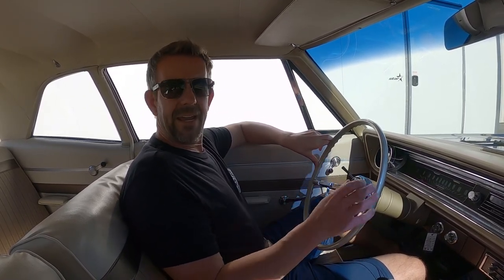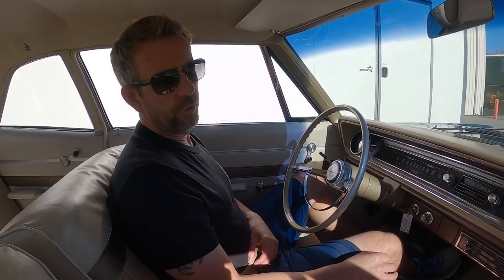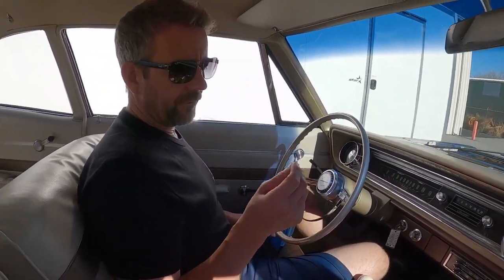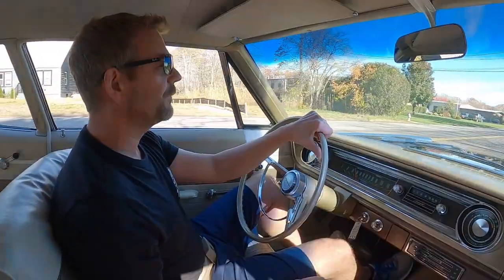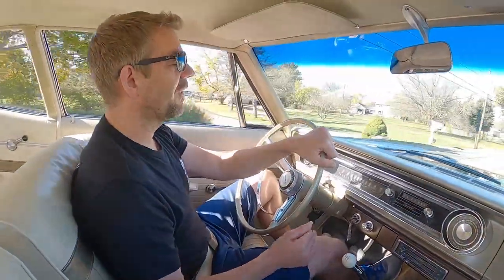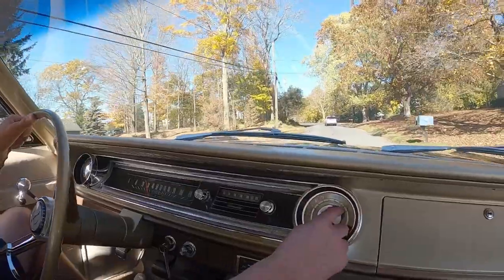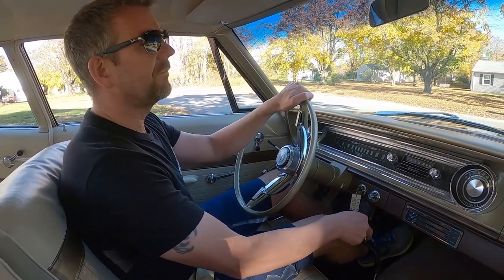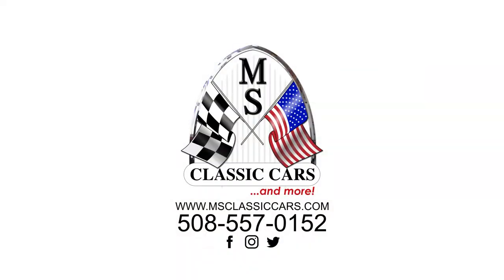1 of 20! 1965 Chevrolet Biscayne 409/400HP 4-Speed Test Drive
**THIS VEHICLE IS CURRENTLY SELLING ON A BRING-A-TRAILER ONLINE AUCTION. THE AUCTION ENDS ON TUESDAY, NOVEMBER 8TH AT 3:50PM EASTERN TIME. IF YOU’RE INTERESTED IN PURCHASING THIS VEHICLE PLEASE REGISTER TO BID DIRECTLY WITH BRING-A-TRAILER. IT’S A QUICK AND SIMPLE PROCESS. PLEASE CALL WITH ANY QUESTIONS. THANK YOU.**

THIS CAR IS EXTREMELY RARE AND COMPLETELY MATCHING NUMBERS!

This seductive 1965 Chevrolet Biscayne 409/400HP 4-spd is extremely rare and completely original matching numbers. In 1965, only 2,828 Chevrolet’s models were equipped with a 409 V8. Of those, 2,086 were the 340HP version and 742 were the 400HP version. This example is one of the 742 with 400HP. It’s estimated that only 20 Biscayne’s were built with a 409 V8 and only a few exist today. From the information gathered this car was ordered by a GM employee as a “special order” which was similar to a COPO. It was ordered with a Dunube Blue Metallic exterior and Fawn interior. It was also ordered as a Convenience Package delete car which eliminated the exterior mirrors and backup lights. A previous owner purchased the car in 1971 and parked it in 1975. During that time it was lightly “hot rodded” with hood pins, aftermarket gauges and air cleaner. After 35 years of ownership the previous owner sold the car on eBay to a gentleman named Paul Burt in 2006. The car was in very good original condition with 81,000 original miles. Photos of the car in its original state of condition at time of sale are included and presented in the photo gallery. The photos clearly document its originality which is worth its weight in gold. Paul sent the car to Steve Miller of Classic Restorations Plus of Rockford, IL in 2007 for a rotisserie nut and bolt restoration. Steve completed the car is roughly 8 months and the photos of the restoration are included. In later 2007, the car was shown at Chevy Vettefest where it was a Gold Spinner award winner. The award is not included. In February 2008, it was featured in Muscle Car Review magazine which is included. This car is a great example of authentic 1965 Chevrolet Biscayne 409/400HP 4-speed that is completely matching numbers. A list with a breakdown of all the numbers including photos is listed in the photo gallery. This is truly a “Blue Chip” investment no pun intended.

The exterior of this car is in beautiful condition and has a seductive look. It’s a total sleeper! It retains all the original sheet metal throughout. Only minor patch work was required to the hood where the hood pins were and to the lower rear quarters. The body is very straight and the hood, doors and trunk lid close like they should from a factory original car. The car was refinished in its original color of Dunube Blue Metallic which is stunning. This color changes depending on the lighting which really pops. The paint was recently detailed to a show quality shine. It has a new PPG Sunshade Solex front windshield. The vent glass, door glass, quarter glass and rear glass is in excellent original condition with factory “Safety Plate” stamps.

The interior of this car is also in beautiful condition throughout. It’s spacious and very comfortable. It was re-finished in its original Fawn color which is multi-colored. Everything in the interior is in working order with exception of the AM radio which lights up but doesn’t play. Even the heating system and engine cold light works! The trunk compartment was completely restored and looks very clean. It was re-finished with the correct style trunk splatter paint and outfitted with a correct style trunk mat.

The engine compartment is highly detailed throughout with many correct parts. The firewall, inner fenders and radiator support were re-finished in gloss black. The factory assembly line markings were added. The car is powered by its original matching numbers 409 V8 that was factory rated with 400HP. The engine was completely rebuilt and runs excellent with a capital E. This engine was factory built with 11:1 compression and solid lifter cam. The engine breathes through factory manifolds and a new stainless steel dual exhaust system that sound sweet. The engine is coupled to the original matching numbers Muncie 4-speed manual transmission. The transmission was completely rebuilt and shifts precisely through the gears. The clutch was also replaced and is smooth to operate. The power is transferred to the original matching 12-bolt open rear end with 3.31 gears.

The undercarriage is also highly detailed throughout with many correct parts. The frame and floors were re-finished in black.